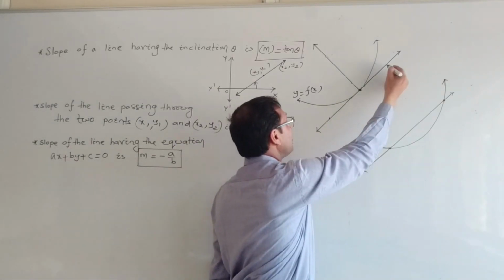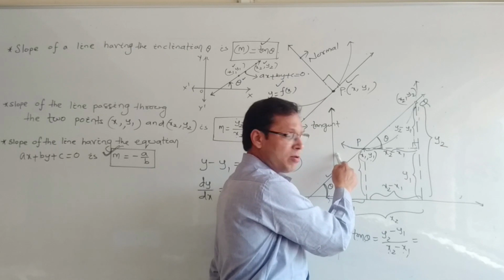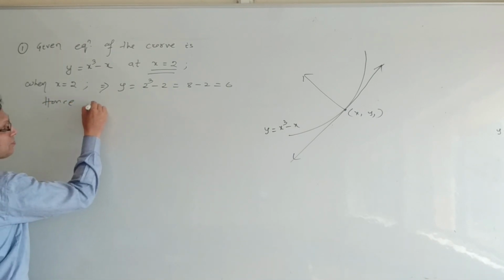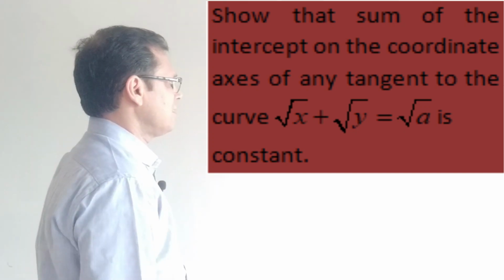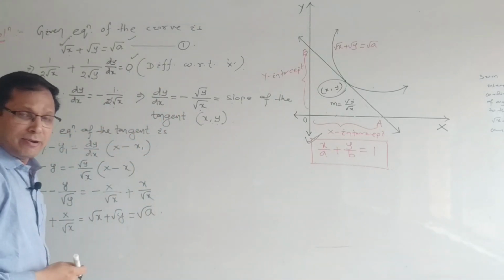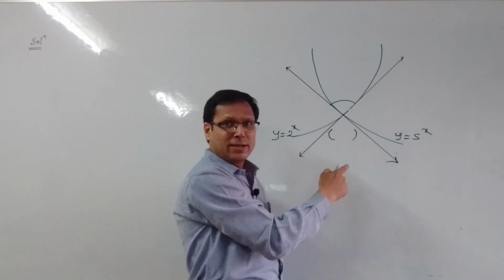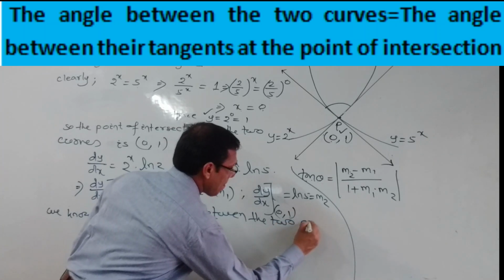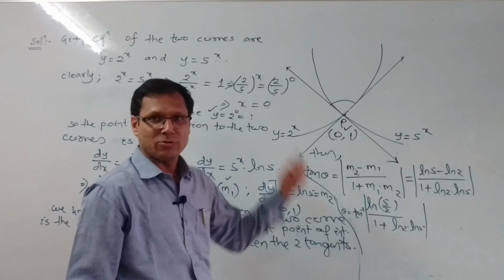Tangent and Normal (Application of Derivative ),class 12th CHSE, ODISHA /CBSE.Part -1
Application of derivative is one of the conceptual mathematics. Here is the verification of some important Board question in stepwise method. The content consists of lecture -one and lecture  -two will come very soon.